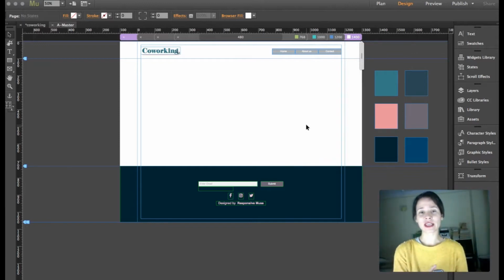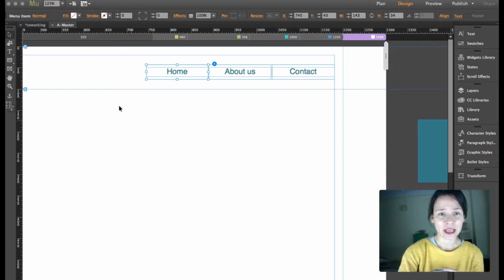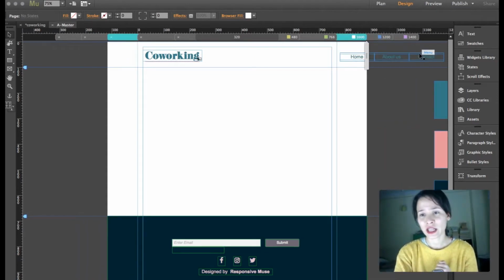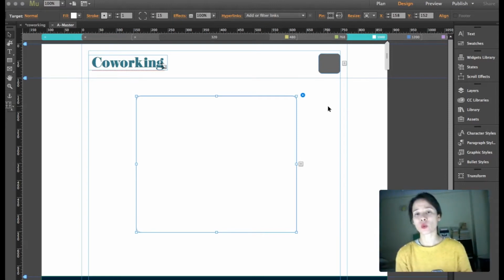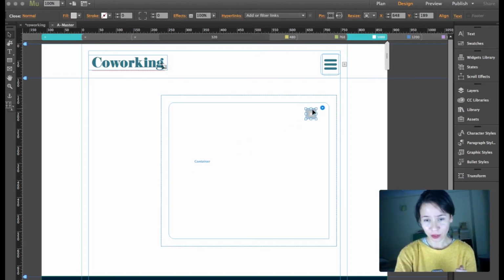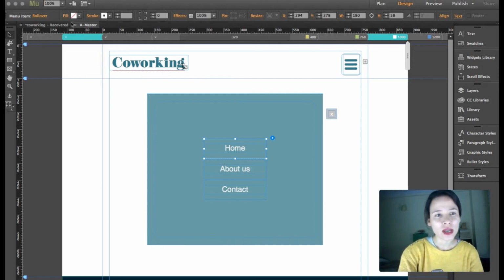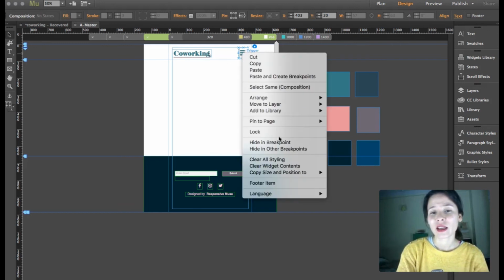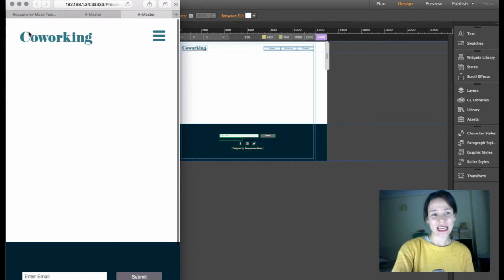Adobe Muse Course | Responsive menu [Chapter 3]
Create your own navigation menu in Adobe Muse using built in widgets. Learn how to adapt the horizontal menu widget to small breakpoints and how to create your own mobile menu for smaller breakpoints by combining two widgets from the Widget Library.

Have you missed any chapter?